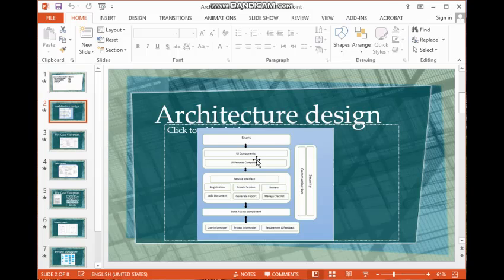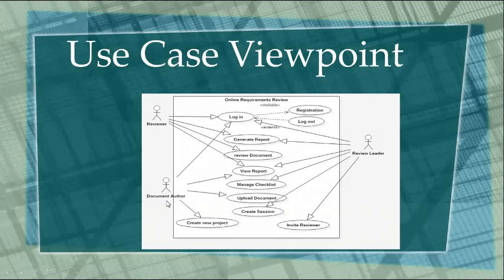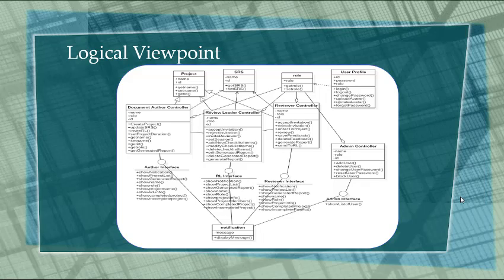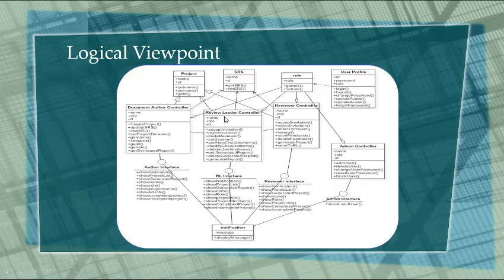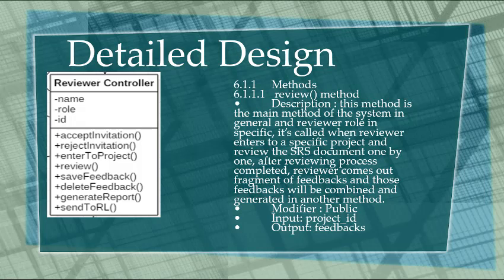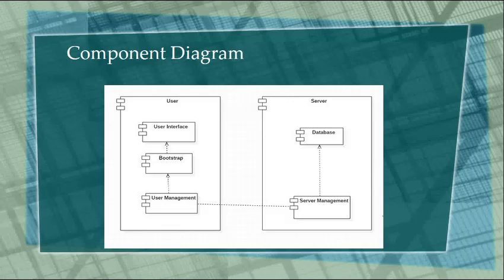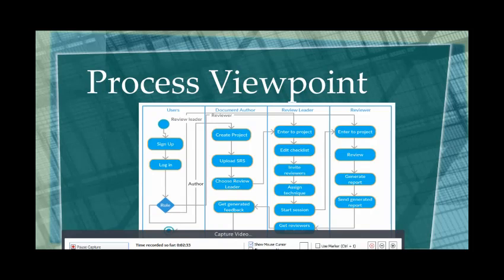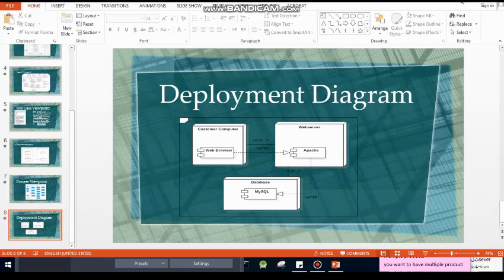Software Design and architecture, project presntation